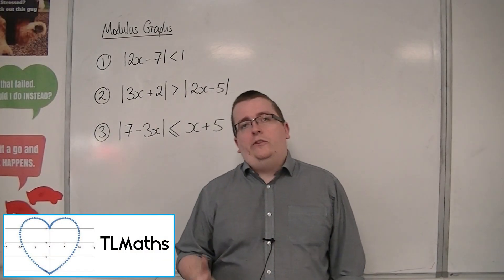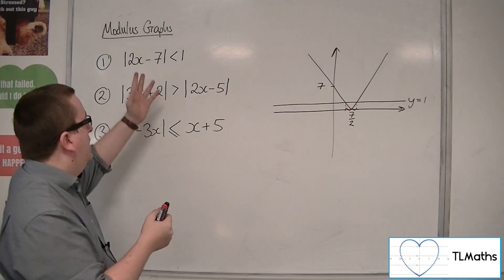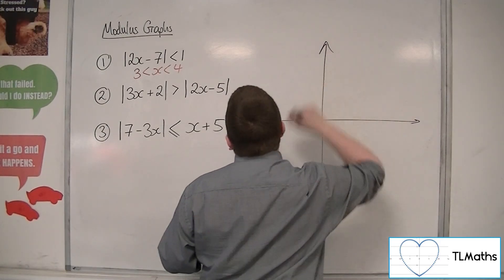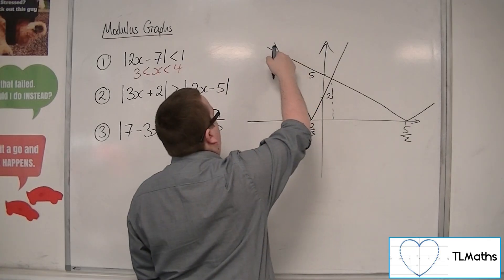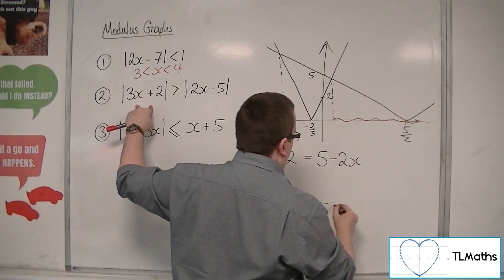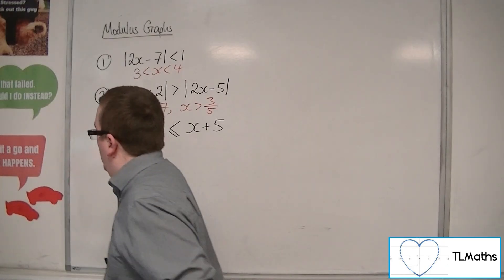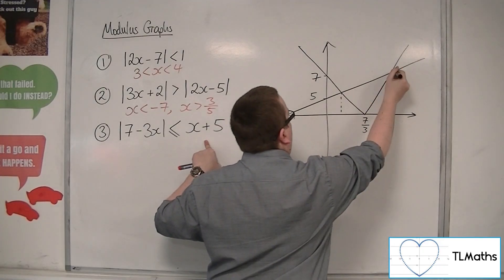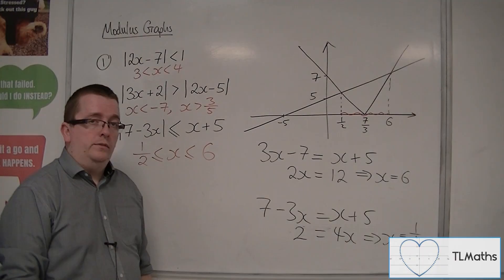A-Level Maths: B7-10 Graphs: Solving Modulus Inequalities